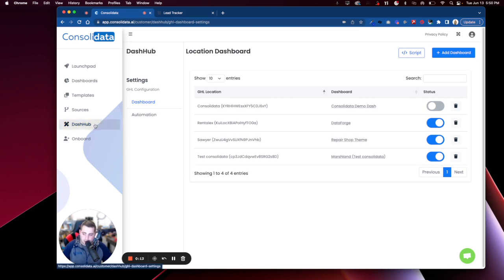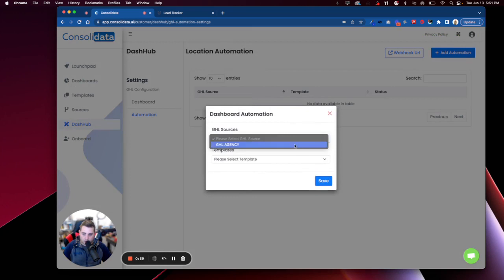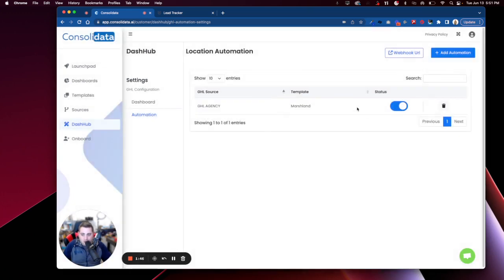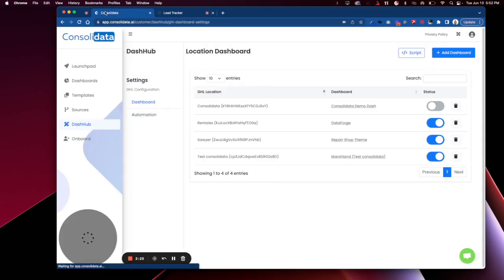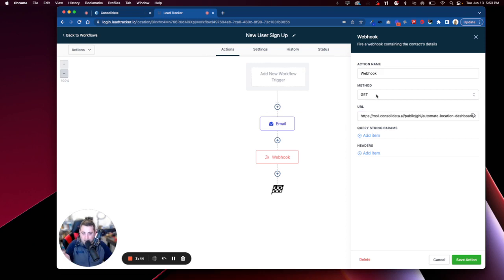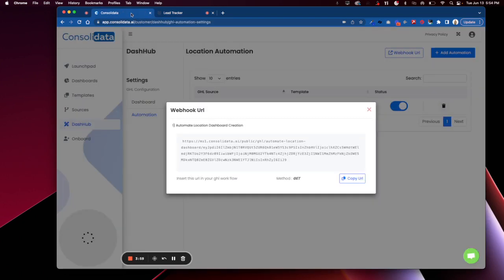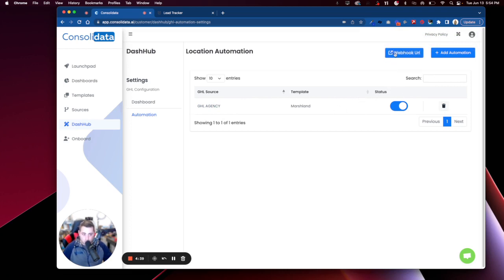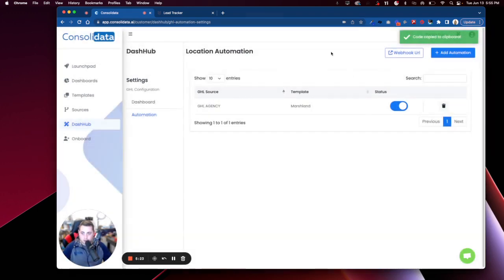New Update **Dashboard Automation**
In this video you will learn how to automatically replace your GHL Dashboard with a template Hands FREE when a new sub-location is created!